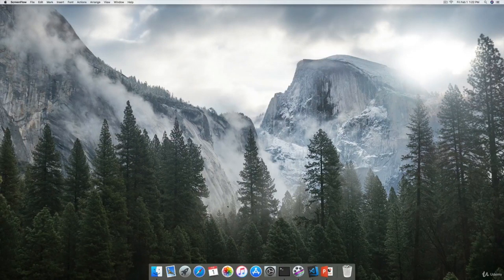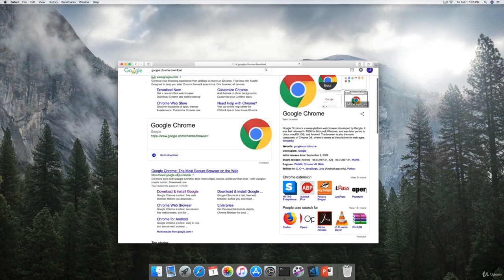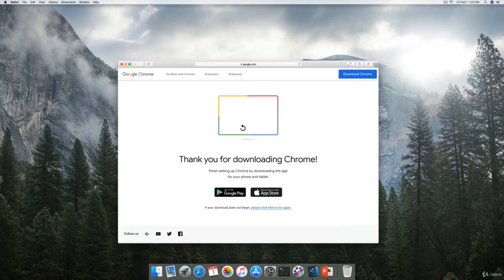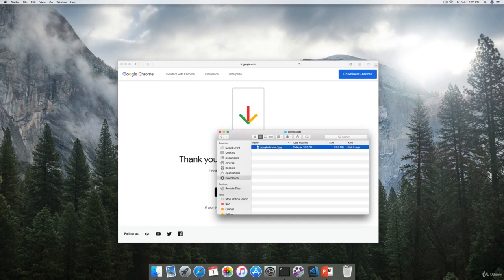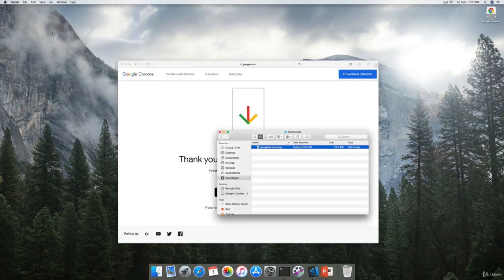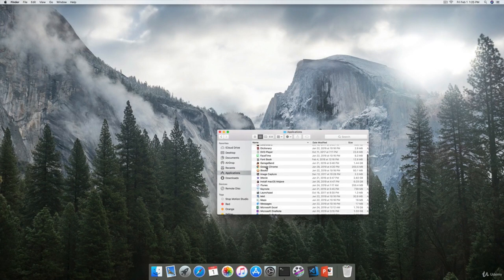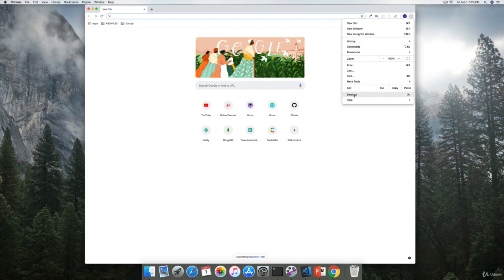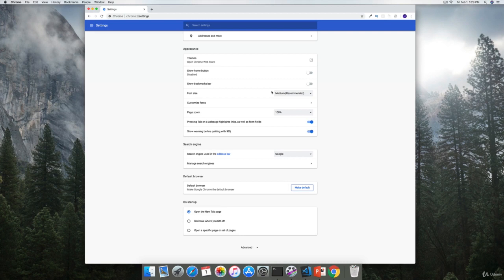Download Chrome- HTML Complete Course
This video videos gives you how to install Chrome before starting our course.